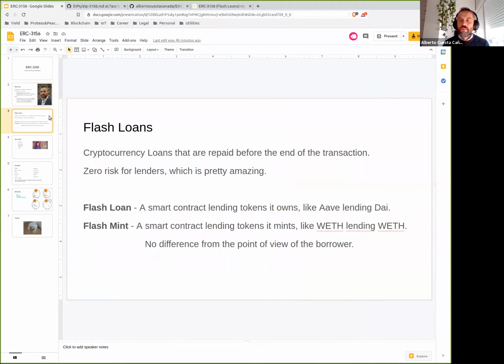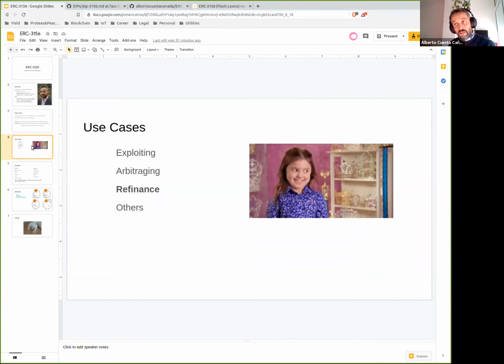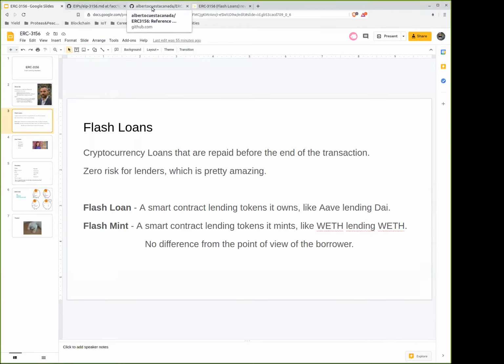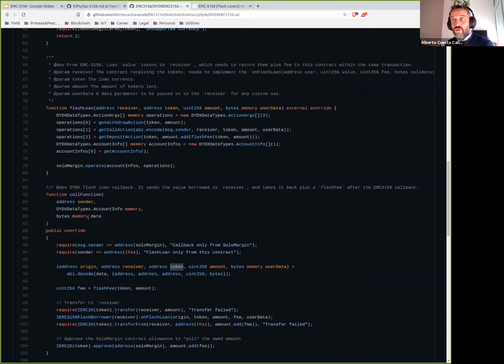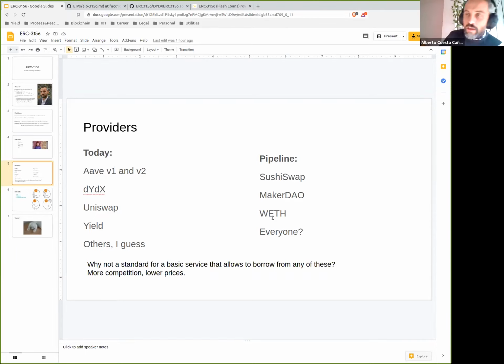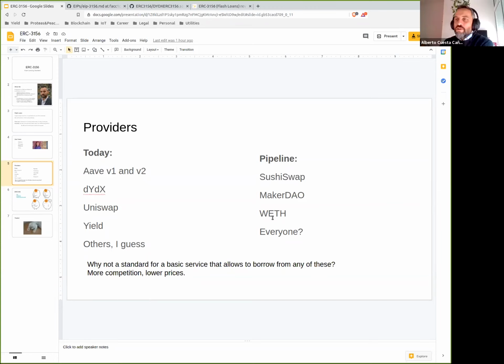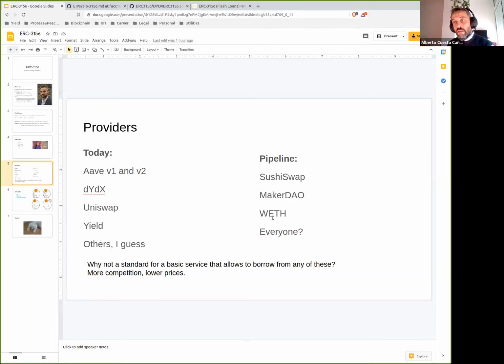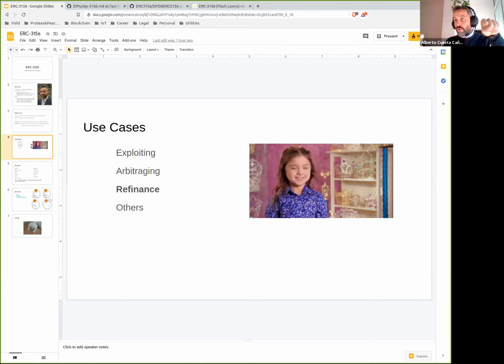PEEPanEIP #19: EIP-3156: Flash Loans with Alberto Cuesta Cañada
Topics covered:
1:25 - Introduction
3:55 - What is Flash loan, Flash mint?
5:57 - Use cases
12: 30 - Prerequisites protocol to be able to have a flash loan & flash mint?
19:50 - The main rationale for creating a standard flash loan?
22:05 - If any of the current providers want to use it, do they have to migrate the contract?
23:50 - How useful this proposal is?
26:18 - What makes flash loans easier/harder for a platform to adopt?
30:05 - Built-in safety. What would it mean for there to be an unsafe flash loan, if the loan has to be paid inside the same transaction?
34:00 - How a flash loan could be used to make refinancing easier?
36:45 - The purpose, place, or meaning of audits are in the DeFi space for a user? What does audit cover/not cover?
40:30 - When do you think this proposal would be ready to move to the last call?

Follow at Twitter:
Alberto Cuesta Cañada @acuestacanada |  Pooja Ranjan @poojaranjan19 | William Schwab @William94029369 |

Check out other exciting EIPs in Peep an EIP series